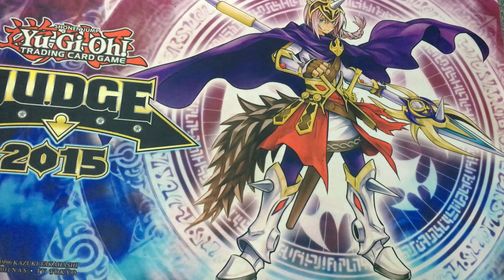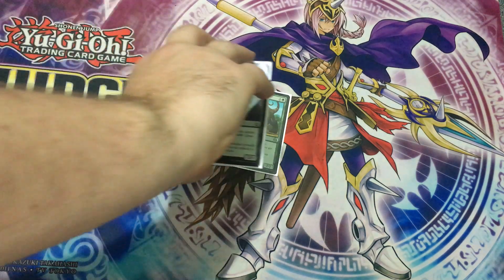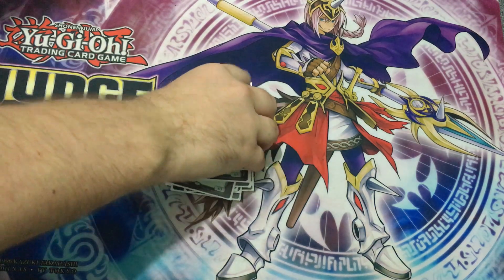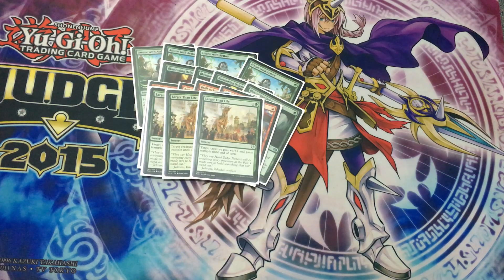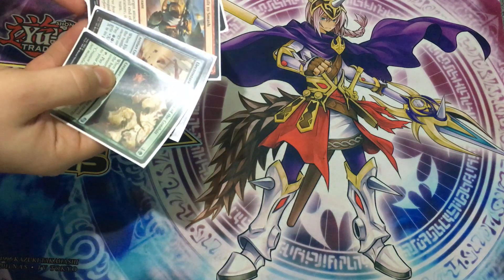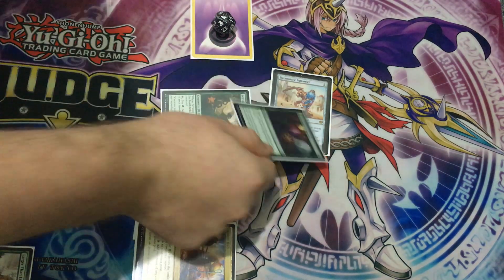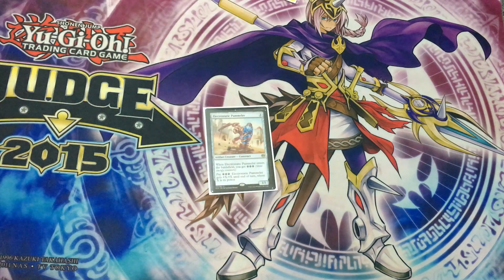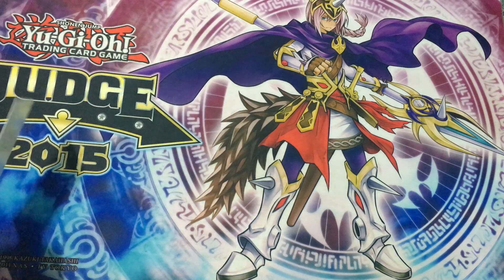MTG G/R Energy Aggro Deck Profile (Gruul Standard) - October 2016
So yeah... It's pretty decent tbh.